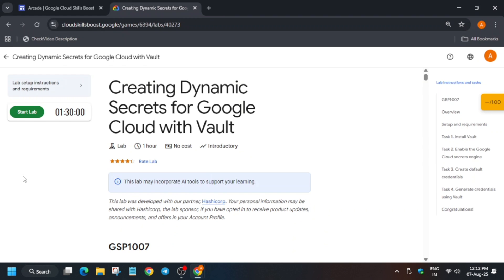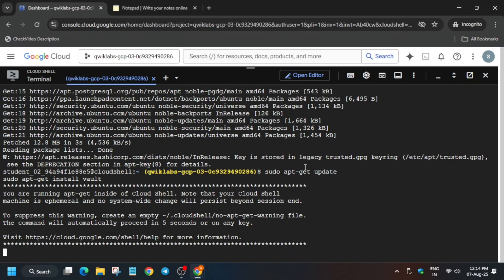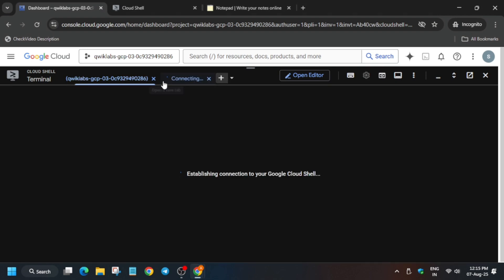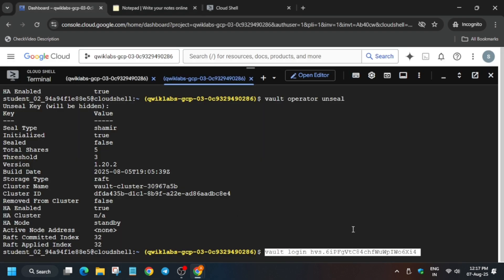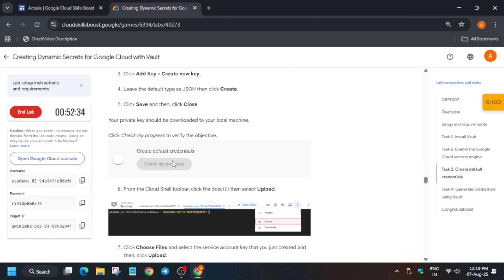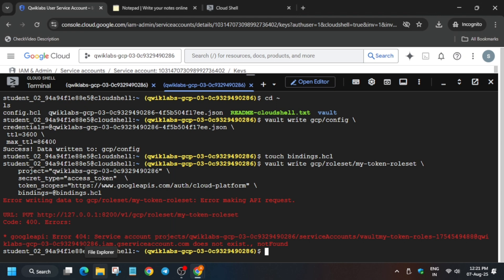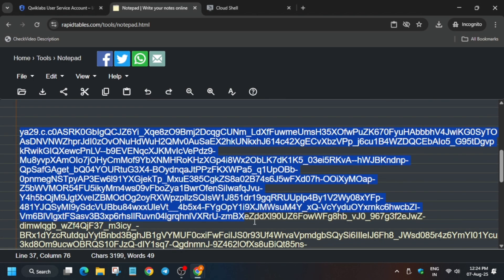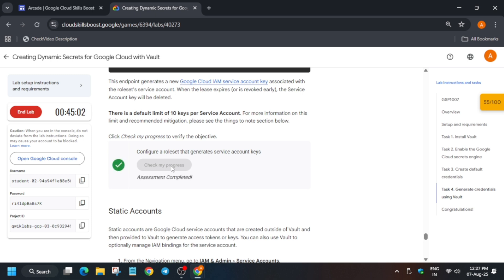Creating Dynamic Secrets for Google Cloud with Vault || GSP1007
🔗 Join the Journey:
📚 Learning Resources

🔍 Common Queries
qwiklabs
arcade facilitator